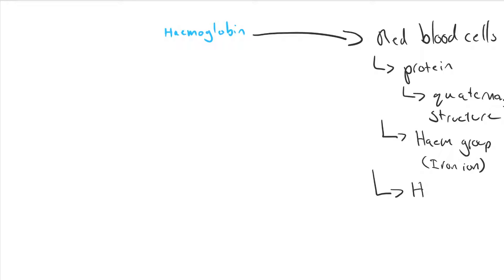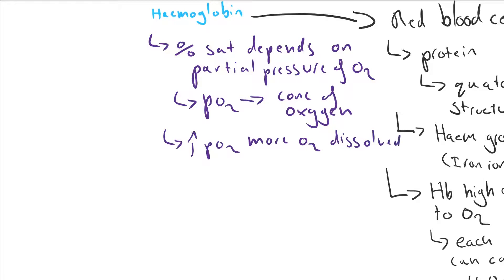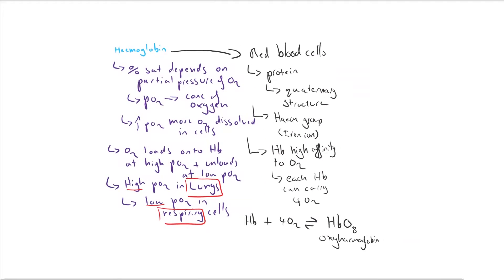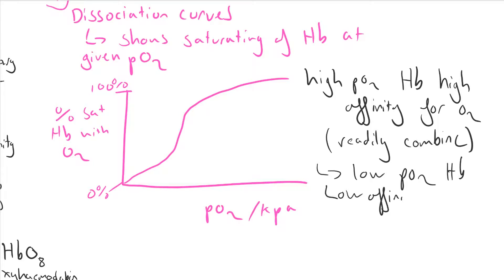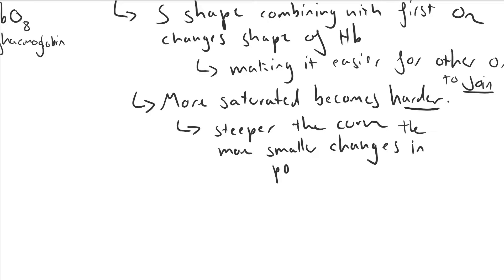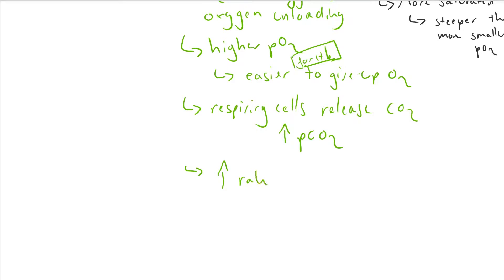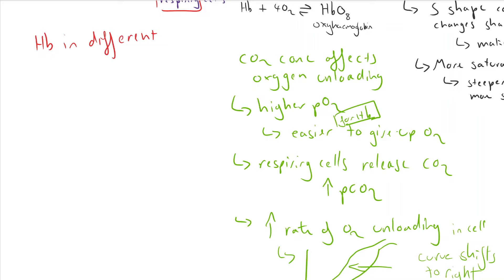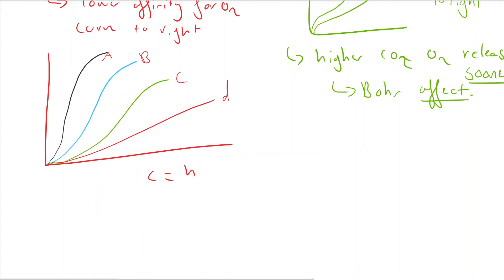Haemoglobin + Partial Pressure - A Level Biology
Video looking at haemoglobin, partial pressure of Oxygen and CO2. Goes over dissociation curves and how different curves are beneficial to different environmental conditions.